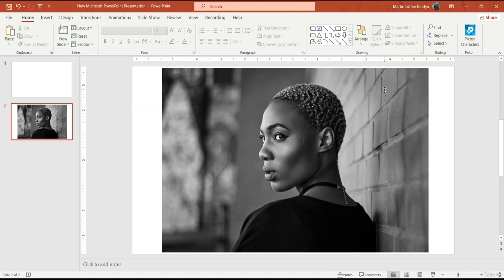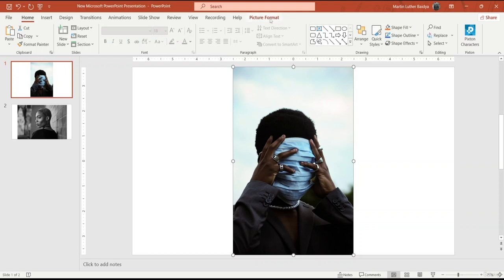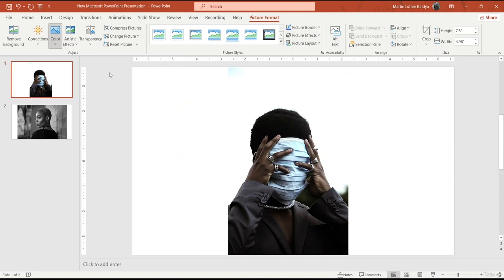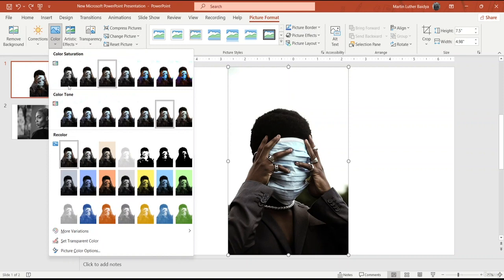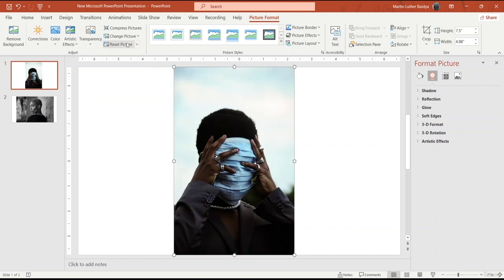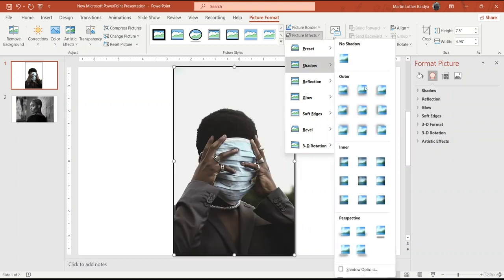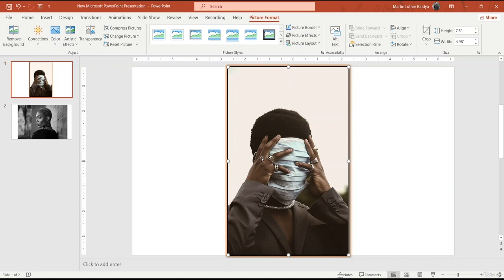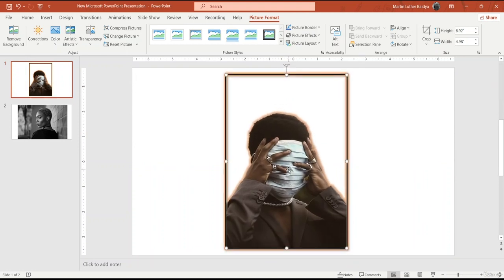13 Photo Editing | Microsoft PowerPoint